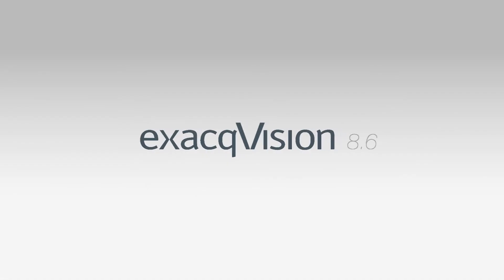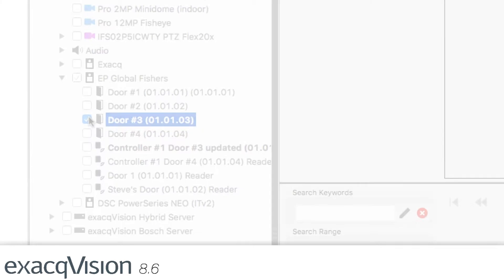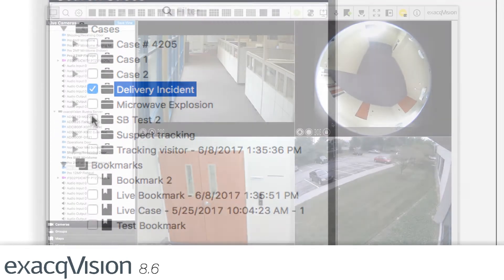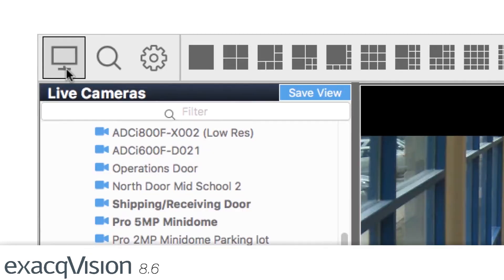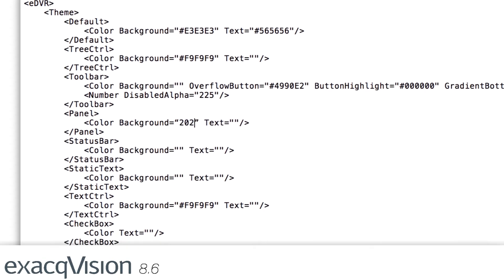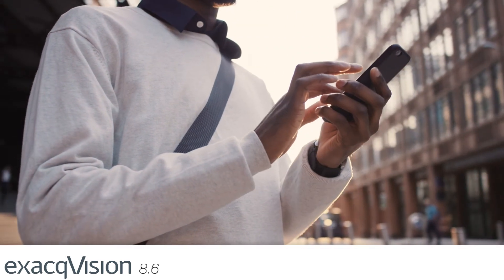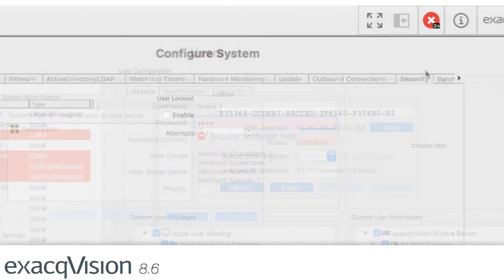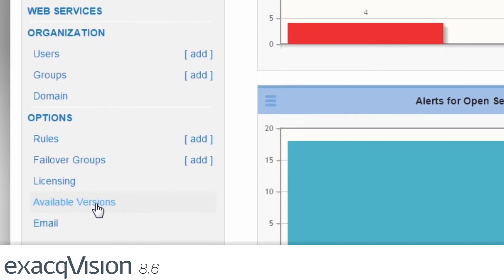exacqVision 8.6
Version 8.6 of exacqVision video management system software, offers improved video searching and video bookmarking, as well as a host of enhancements that improve the user experience and overall system protection.